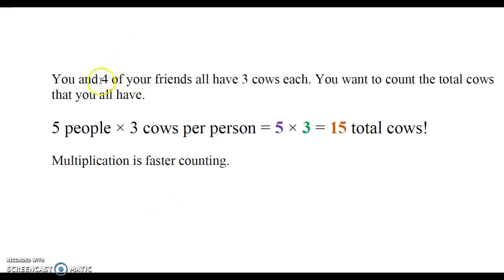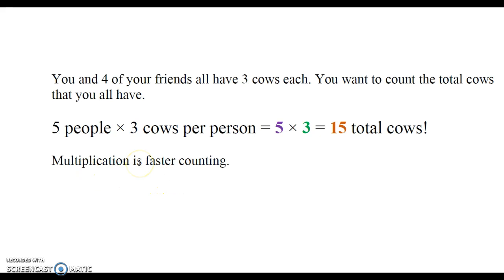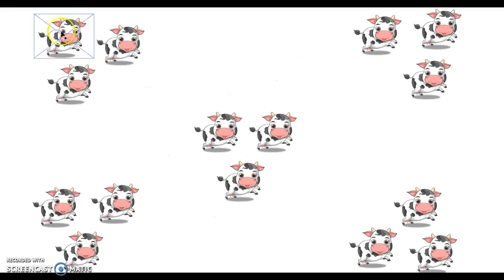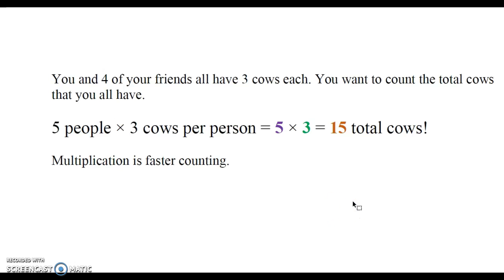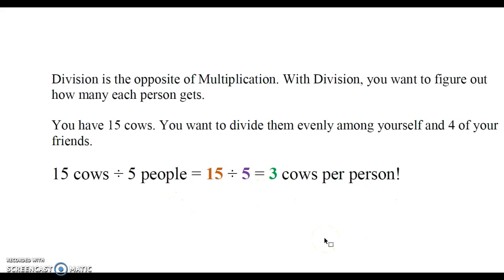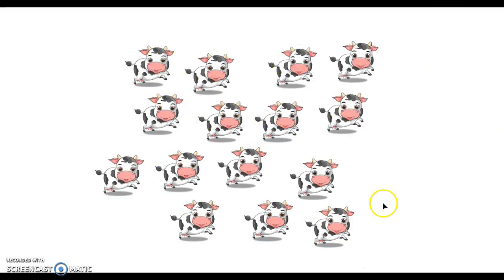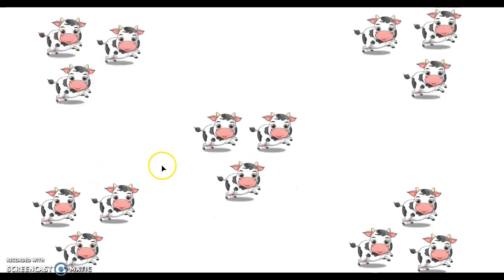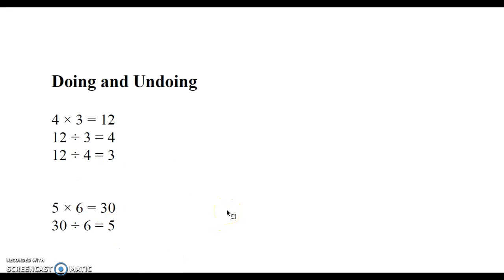Doing and Undoing - What is Division?